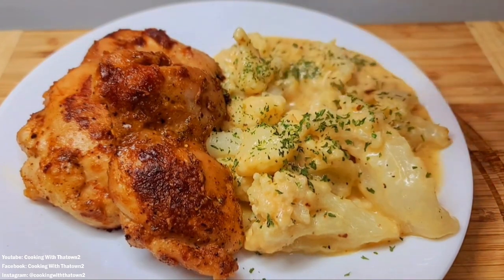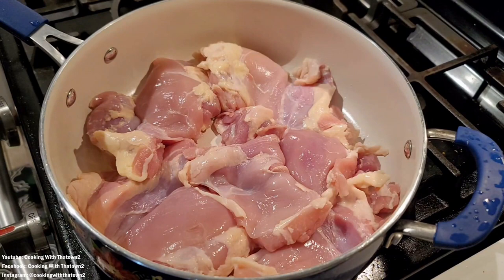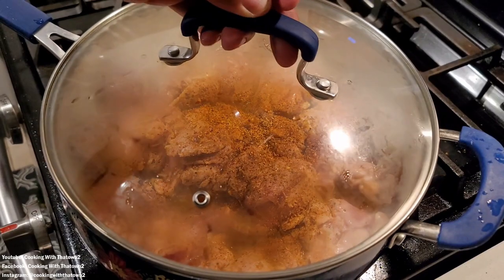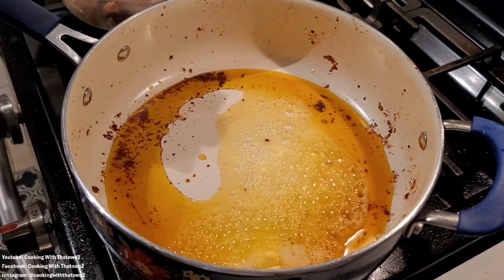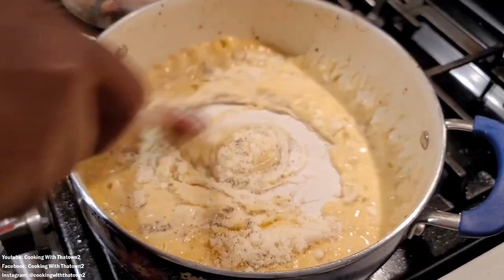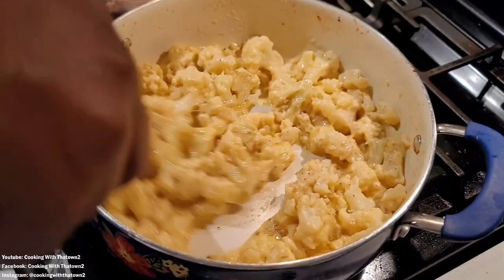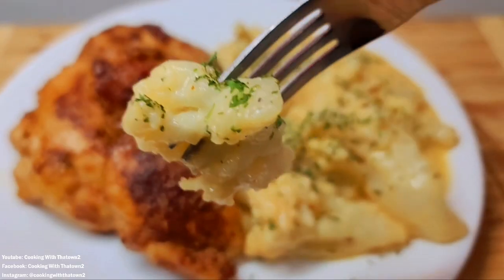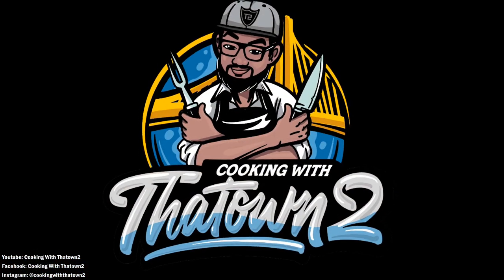Chicken Thighs and Cauliflower Alfredo | Keto | Low Carb | Cooking With Thatown2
Wussup Towners. Today for dinner we made a quick and easy keto, low carb, one pot meal, chicken, and cauliflower alfredo. We use boneless skinless chicken thighs and seasoned them up with some of our Cooking With Thatown2 Spicy Seasoning. Then made a creamy alfredo sauce and tossed our steamed cauliflower in the sauce, and that was it dinner is served.

Ingredients
6 chicken thighs
1 ½ tbsp Cooking With Thatown2 Spicy Seasoning
24 oz cauliflower florets
2 tbsp unsalted butter
1 cup heavy whipping cream
½ cup mozzarella cheese
¾ cup parmesan cheese
1 tsp salt
1 tsp pepper
1 tsp onion powder
1 tsp garlic powder

Directions
Place cauliflower in the microwave and cook for 5-6 minutes until fork tender. In a skillet over medium high heat add oil and place chicken into the skillet season both sides, cover, and cook both sides for 4-5 minutes. Once the chicken is cooked remove it from the skillet. Add butter, and heavy whipping cream, and continue stirring until the sauce comes to a boil. Next, add mozzarella cheese, parmesan cheese, salt, pepper, onion powder and garlic powder, and continue mixing. Once the sauce thickens add cauliflower florets and toss in the sauce. Once cauliflower is fully coated it's time to eat.